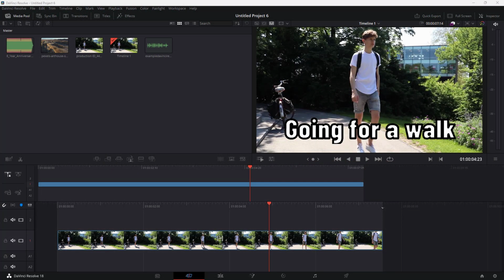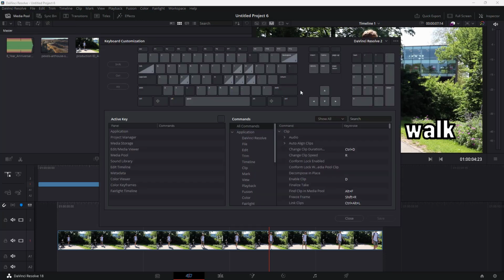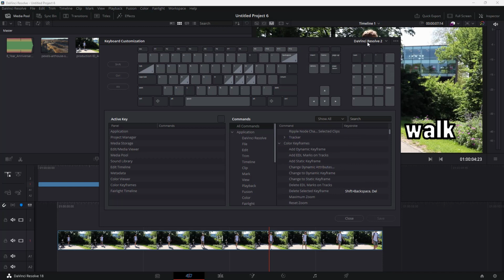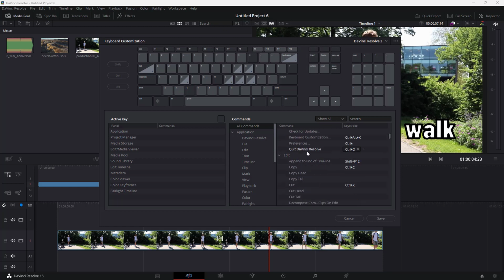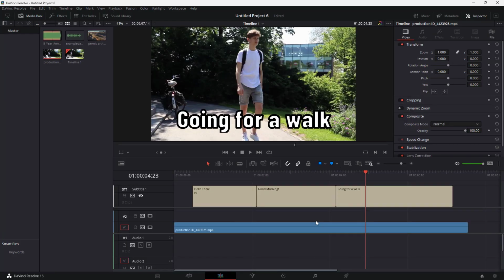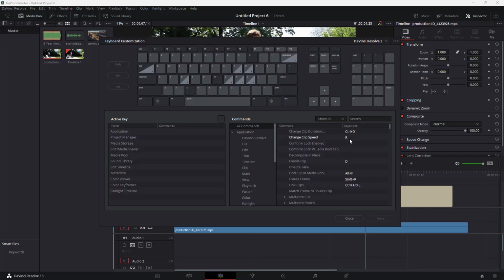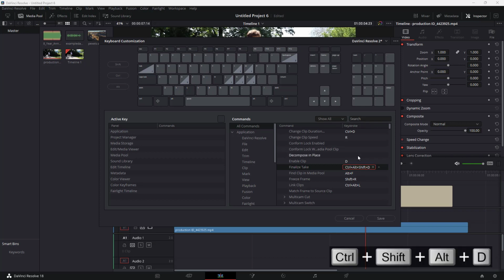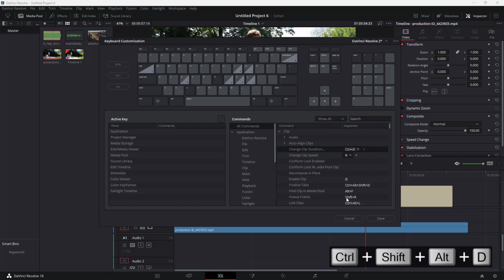Davinci Resolve Tutorial - Lesson 119 - Keyboard Shortcuts Settings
In this tutorial, we will be discussing about Keyboard Shortcuts Settings in Davinci Resolve